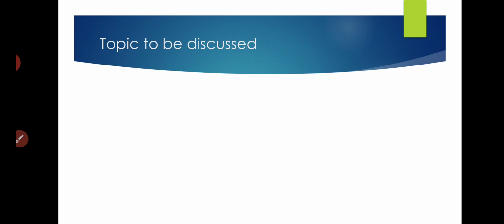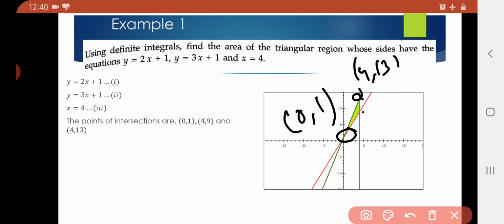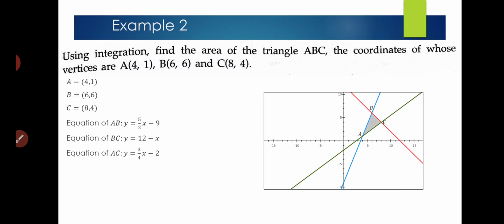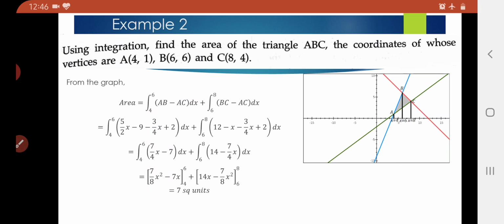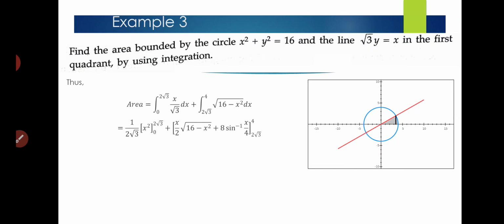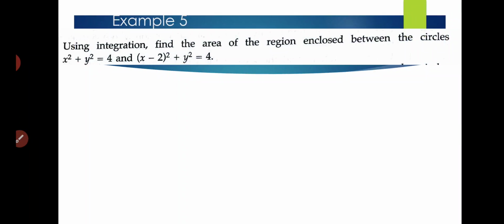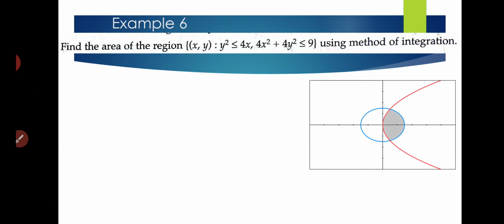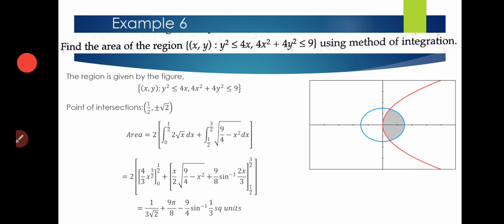Application of Integral∫(Sec - B)